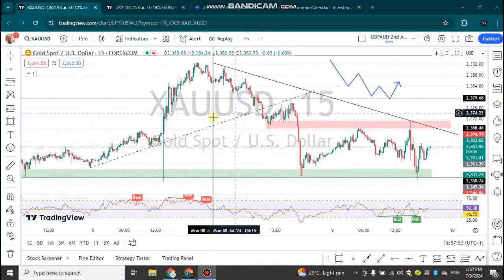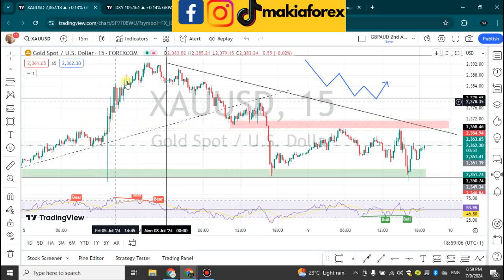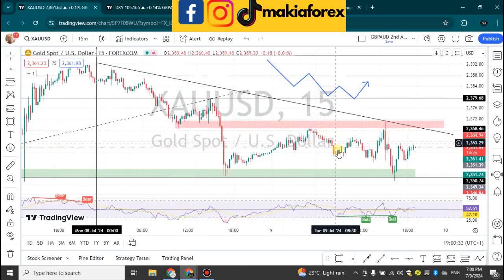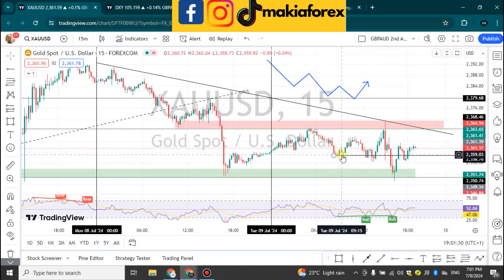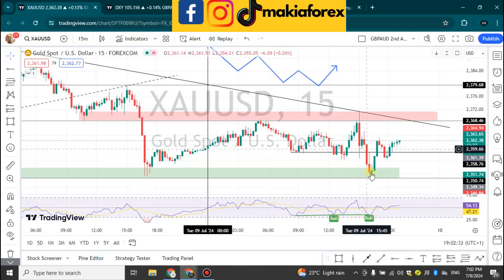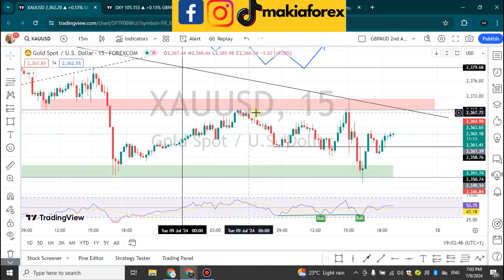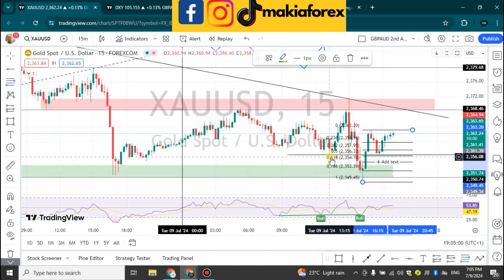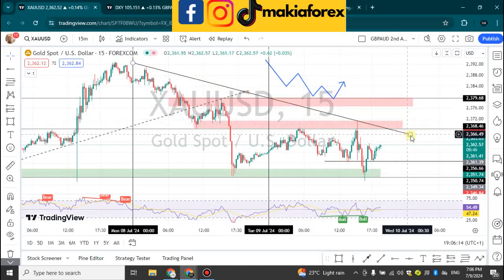How To Make Money Trading Gold | XAUUSD Trade Update +150 Pips On Gold